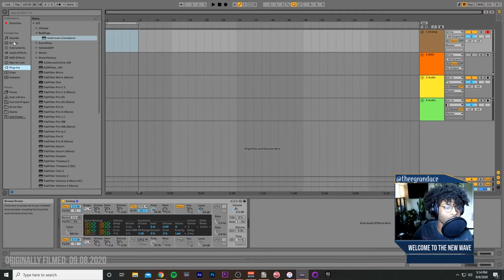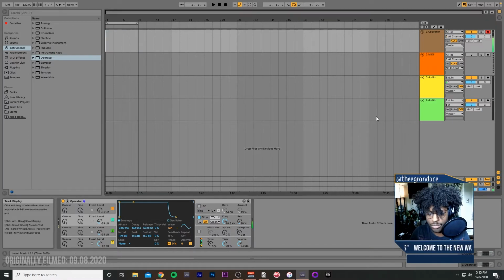GrandAce making beats from his underwater fortress (Stream Highlight)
I've been streaming me playing games and making beats on twitch for the past few weeks! I'll be posting cut down versions of the music sessions on here!

stay dope!